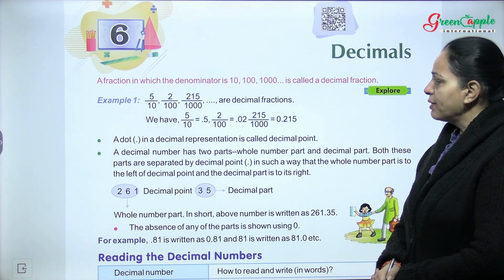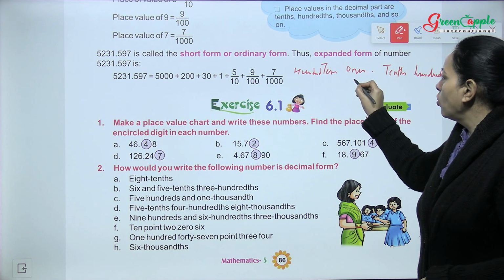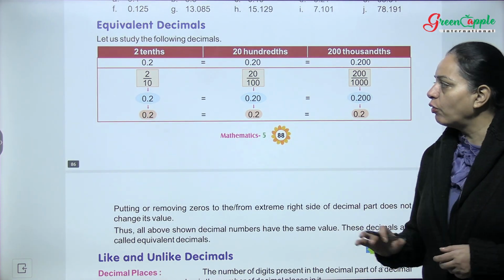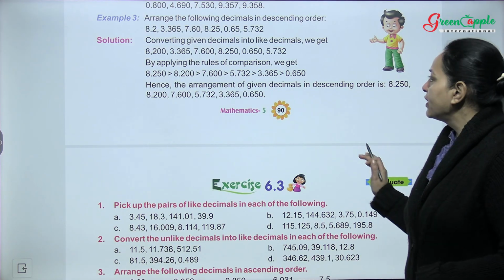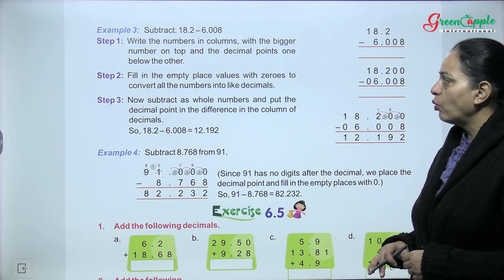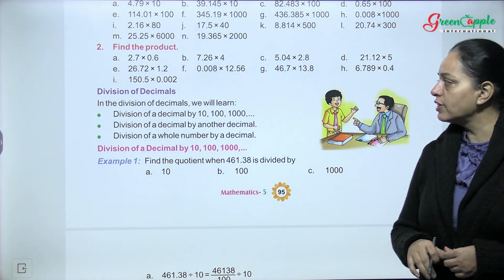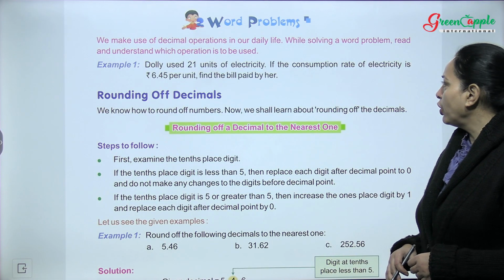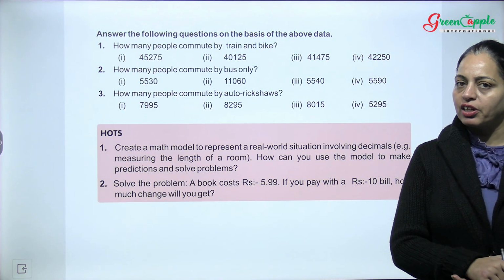WISDOM MATHS CLASS 5 CHAPTER 6 DECIMALS